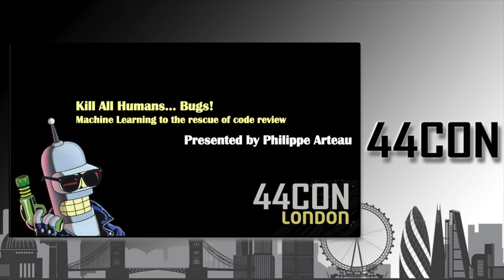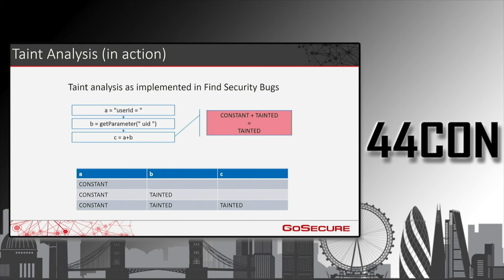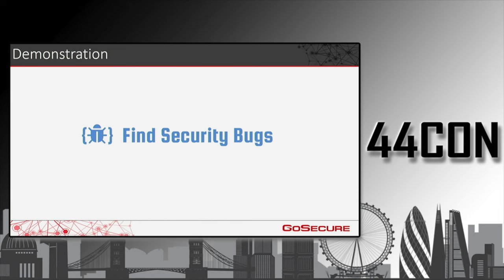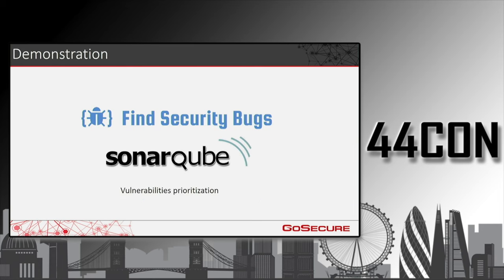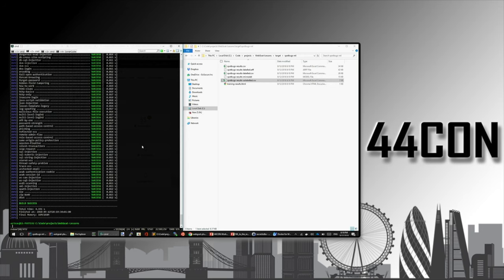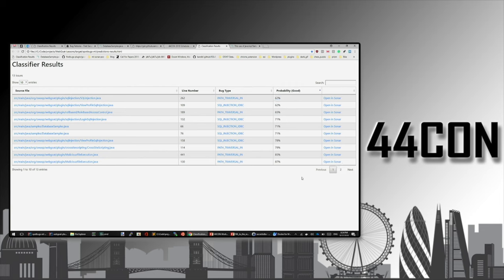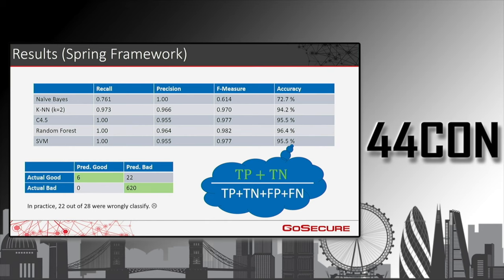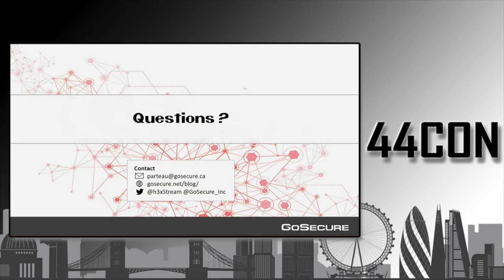Kill All Humans... Bugs! - Philippe Arteau at 44CON 2018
Kill All Humans... Bugs! : Machine Learning to the rescue of code review - Philippe Arteau at 44CON 2018

Security code reviews with static analysis tools have inherent problems. While many potential vulnerabilities are found quickly, the number of false positives can be overwhelmingly high on large applications (think millions of lines of code). Even with just a few dozen findings, the human fatigue can have a big impact on the triage. Our research addresses these issues by applying machine learning (ML) to automatically triage the output of static analysis tools.

The objective is to classify vulnerabilities, such as SQL injection or Cross-Site Scripting, using supervised machine learning algorithms. Supervised learning implies that a subset of issues has been classified as false positives or real vulnerabilities. Since algorithms need more than just basic attributes to be efficient, datasets are enriched with various indicators that human look at when reviewing code. Attributes fall in four categories: location (class names, packages, module), data flow sources (method calls, variables’ flow), API (sink, source) and dynamic expression. This talk uncovers the level of effectiveness of these various attributes with common algorithms (random forest, naive Bayes and tree) and releases “Find Security Bugs ML”, a set of open-source tools that builds enriched datasets and classify findings using ML algorithms.

Additionally, demonstrations will be made to cover the tools’ main functionalities. These include large-scale vulnerability scanning while prioritizing issues presented to reviewers and double checking classification made by developers.

Applying the tool on Java libraries, including the Spring Framework, allowed us to find some interesting 0-day vulnerabilities. Attendees should be able to replicate similar findings on their enterprise applications or third party’s libraries, even when they don’t have the application’s source code due to Java’s bytecode support.

Grind - by Andrew Huang - YouTube Music Library